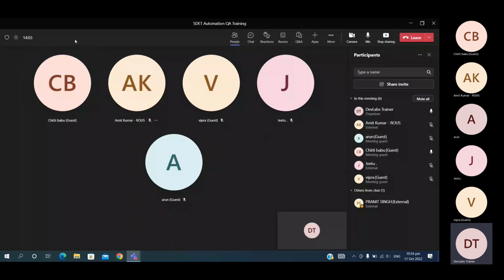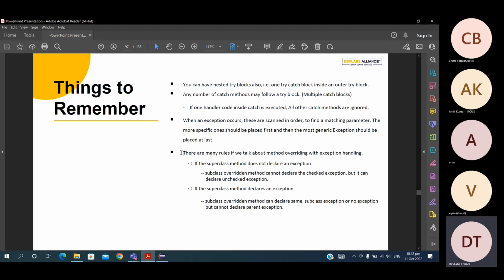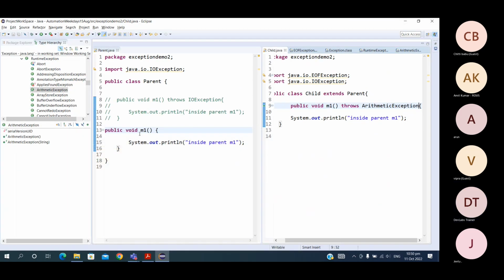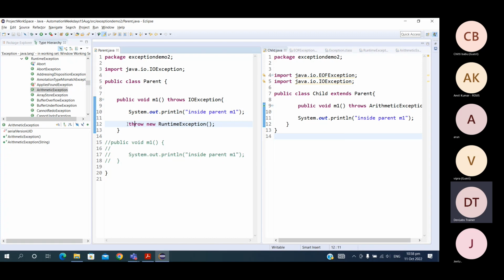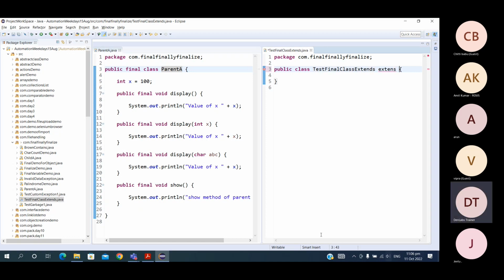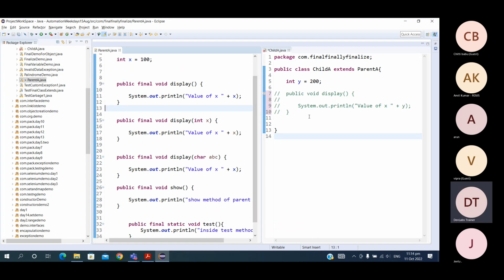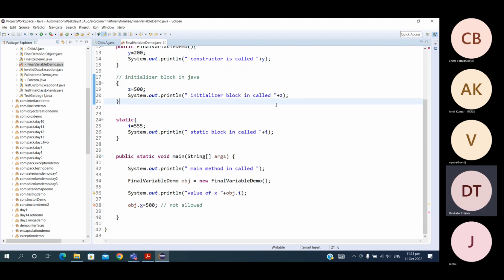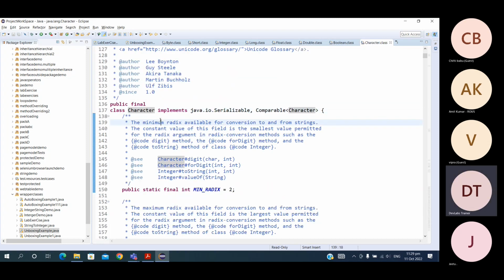SDET Automation QA Training Day30 Exception handling Final and Finally